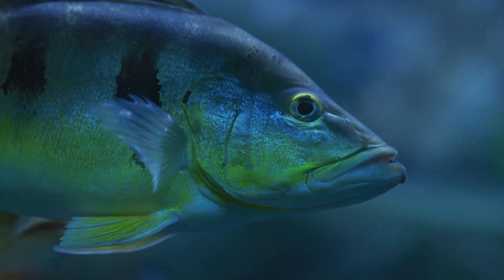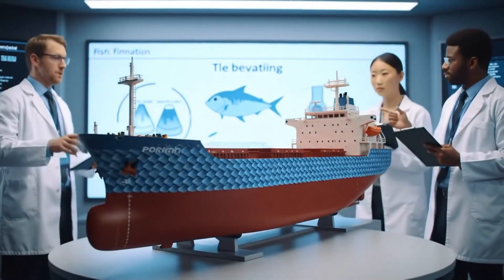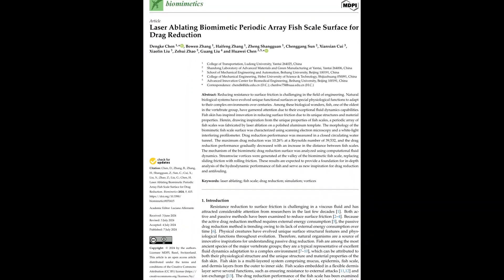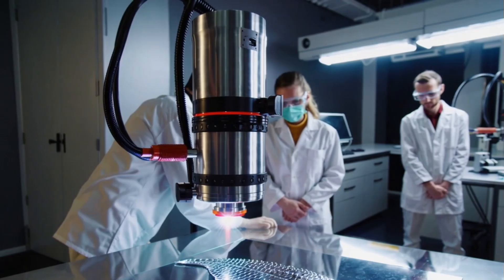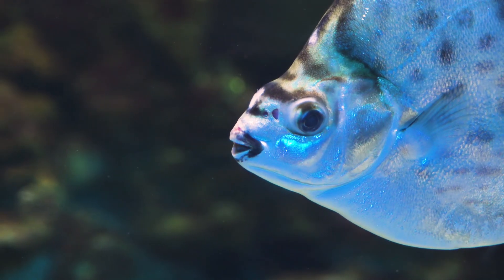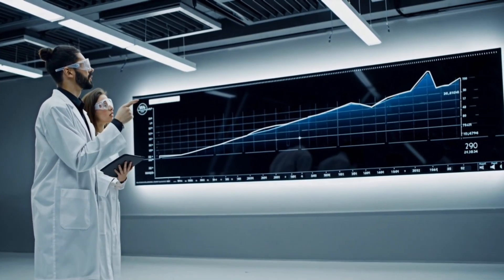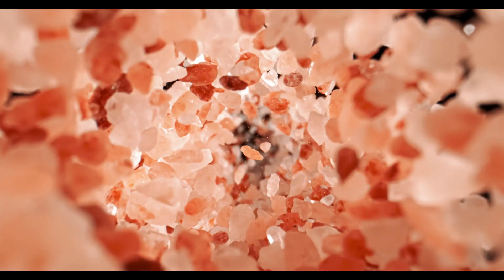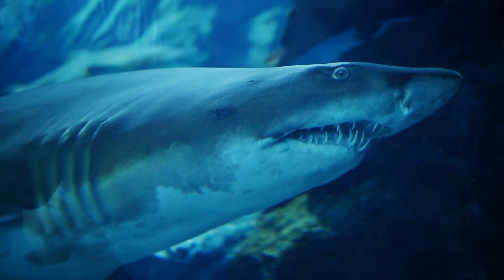Do fish scales inspire drag free ships?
🔍 Video Description:
Discover how fish-scale geometry is revolutionizing drag reduction! In this video, we dive into a cutting-edge study where researchers laser-etched overlapping, fan-shaped scale patterns onto aluminum, cast them into flexible silicone molds, and showed in water-tunnel tests that the finest 42 µm spacing slices skin-friction drag by over 10 %. We’ll also explore CFD “water video games” that reveal microscopic vortices acting like rolling bearings—and why this simple biomimetic hack could slash fuel use and emissions across shipping, pipelines, and turbomachinery. Spoiler: it’s flippin’ slick!

👩‍🔬👨‍🔬 Authors:
Dengke Chen, Bowen Zhang, Haifeng Zhang, Zheng Shangguan, Chenggang Sun, Xianxian Cui, Xiaolin Liu, Zehui Zhao, Guang Liu & Huawei Chen

🌟 About the Channel:
Welcome to BioBytee! Tired of hype and half-baked science? We bring you real, peer-reviewed research—straight from nature’s playbook—to your screen. Learn how ocean life and other natural hacks are shaping tomorrow’s tech and engineering.

📜 Chapters:
0:00 Intro
0:32 Research Paper
0:42 Skin Friction drag
1:20 What did the researchers do?
1:42 What did they discover?
2:22 My opinion
2:44 Meme
2:49 Become a Byter!